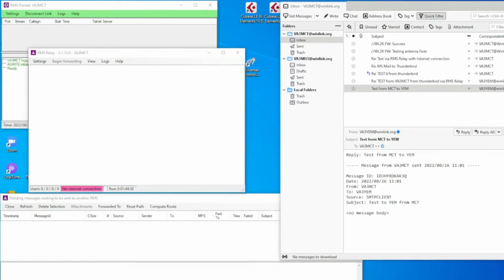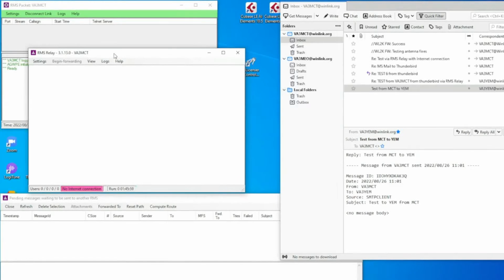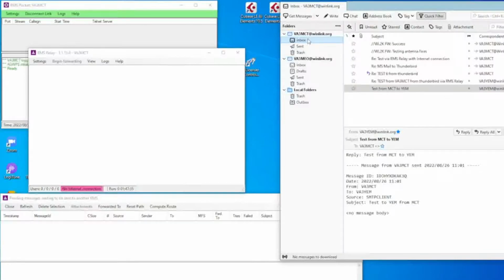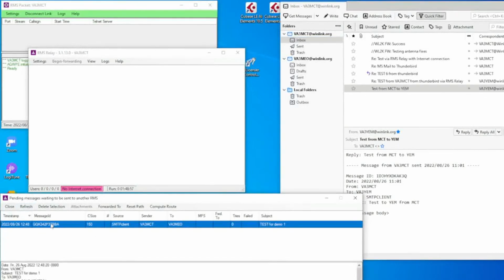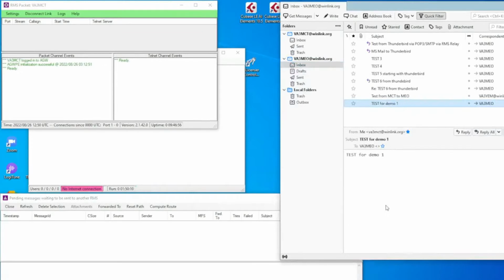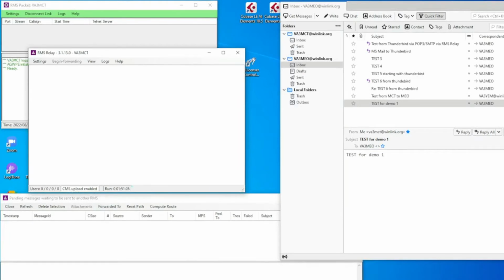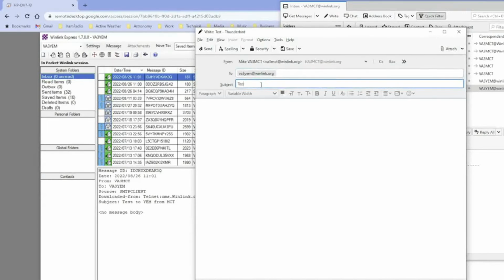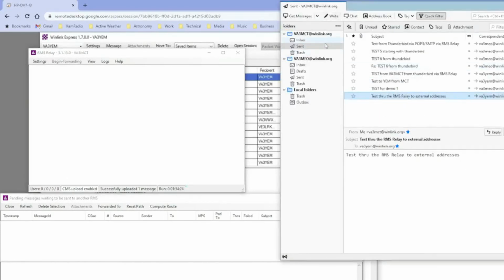VA3MCT RMS Relay with Thunderbird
Showing the use of traditional email clients with RMS Relay and the Winlink CMS with and without an internet connection.